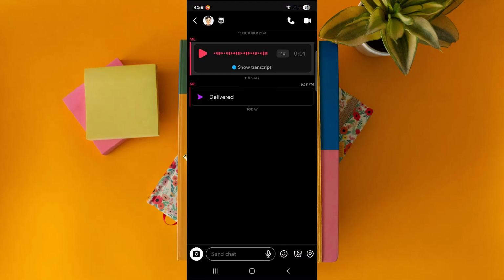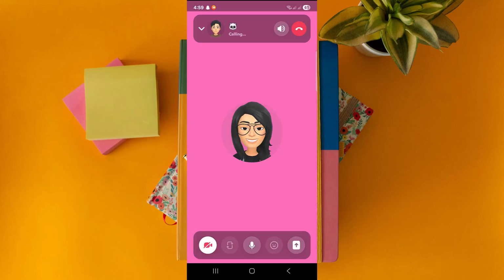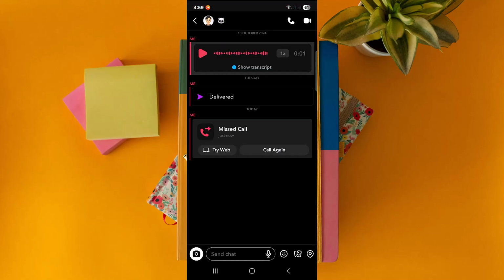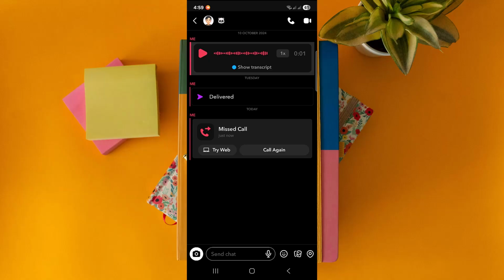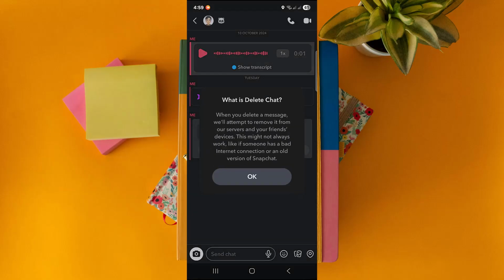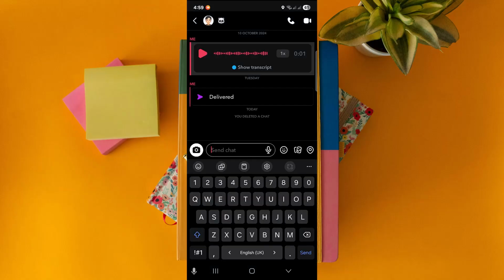How To Delete Call History In Snapchat - Full Guide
Learn how to delete call history in snapchat with this full step-by-step guide!
This is a step-by-step tutorial on how to delete snapchat call history  full guide on this.
Watch the video until the end to find out how to delete snap call history